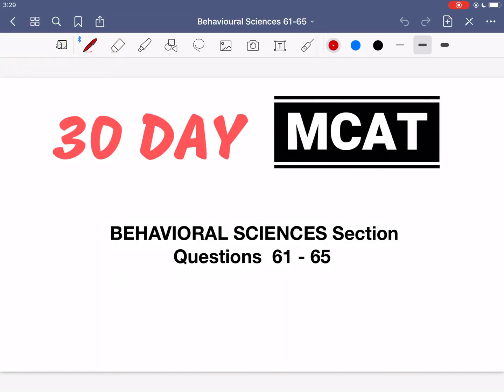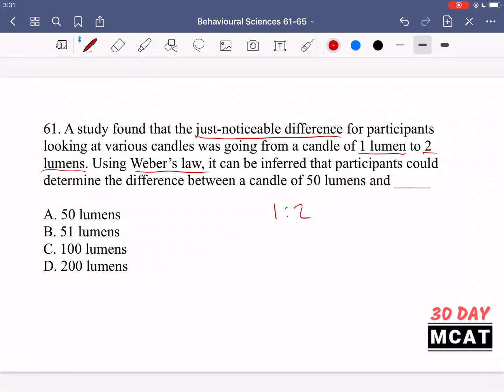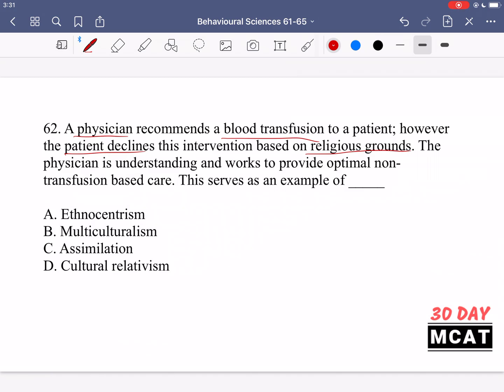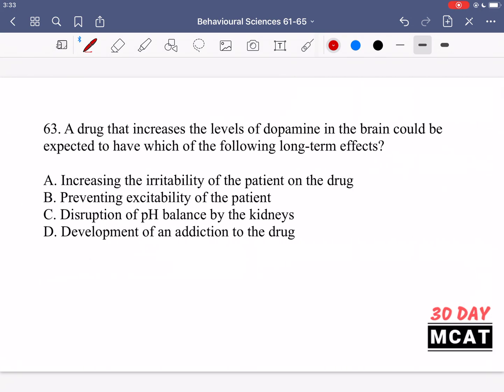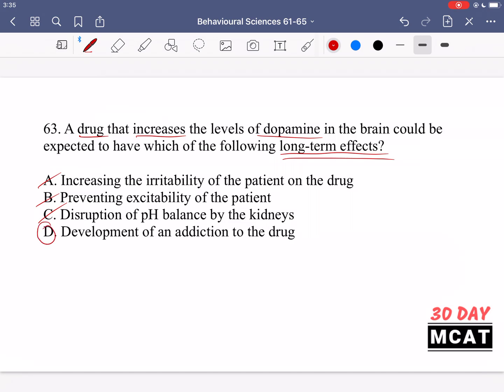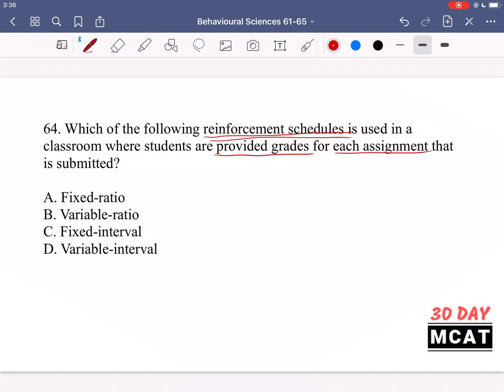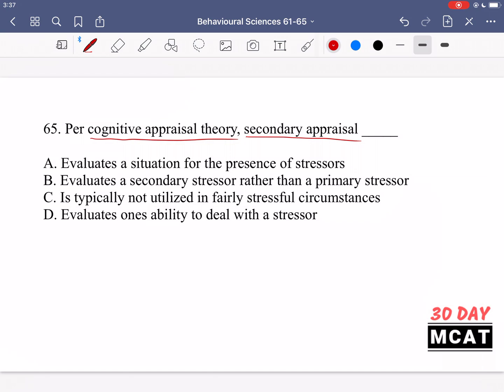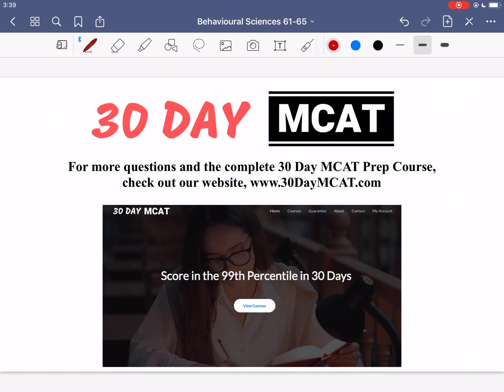Behavioural Sciences Questions 61 - 65 | 30 Day MCAT